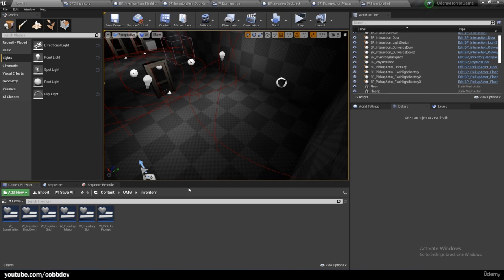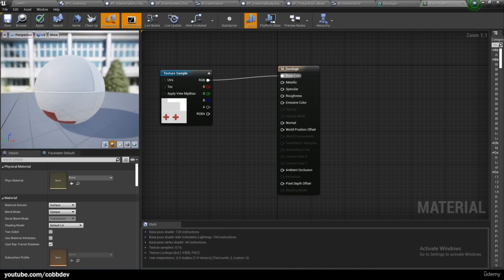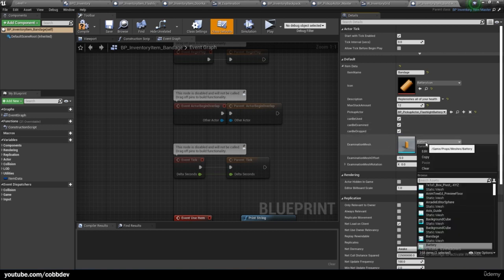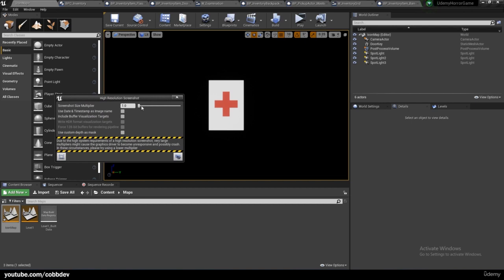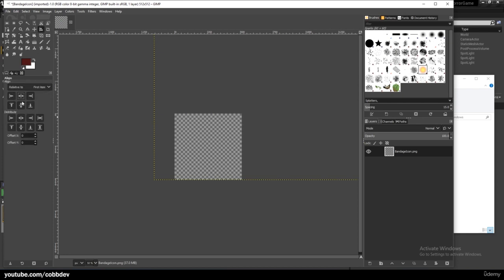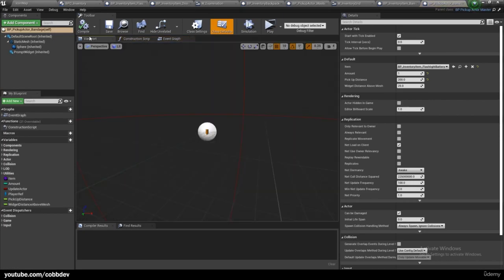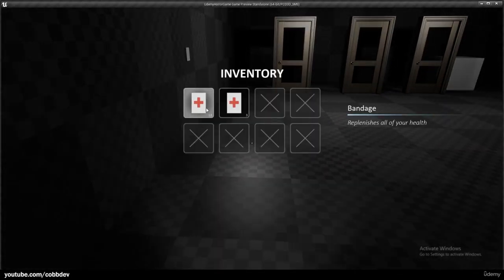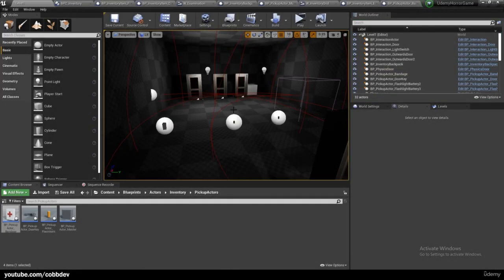Survival Horror Unreal Engine 4 | Adding Another Inventory Item